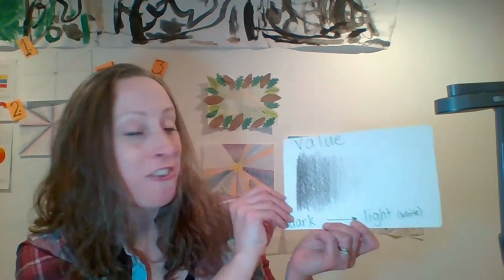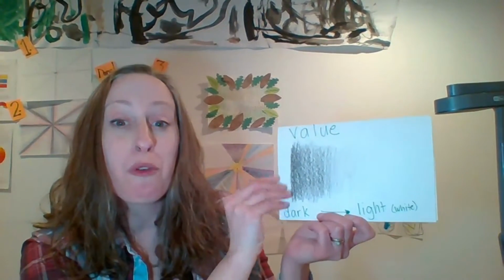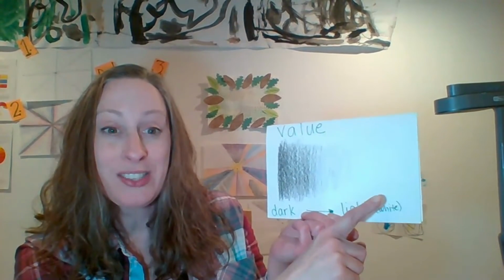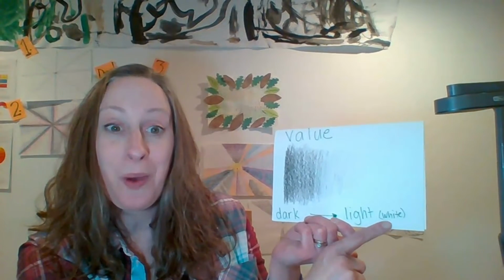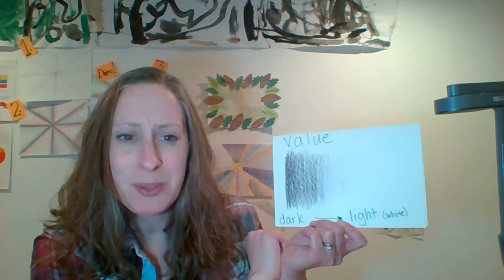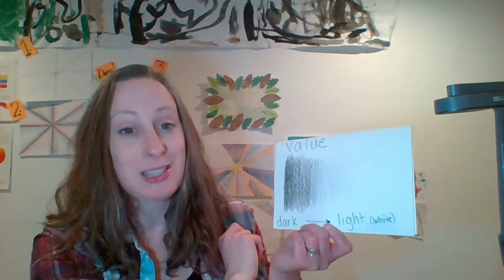5th Gr Adaptive Art Great Wave